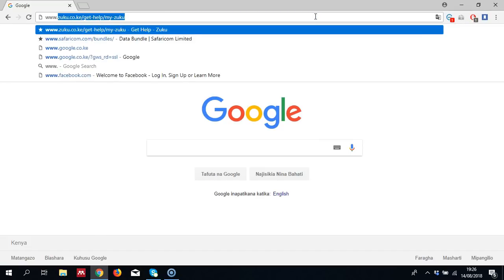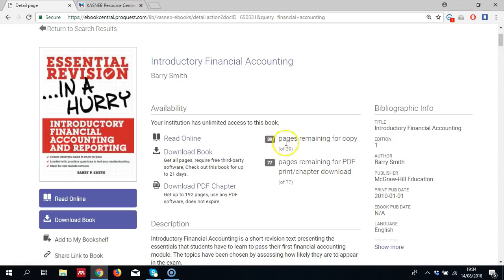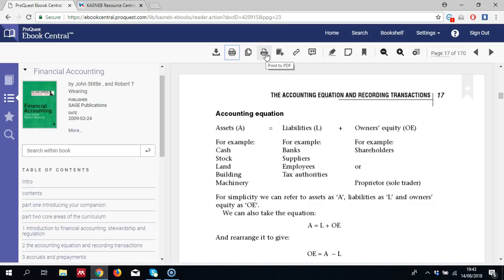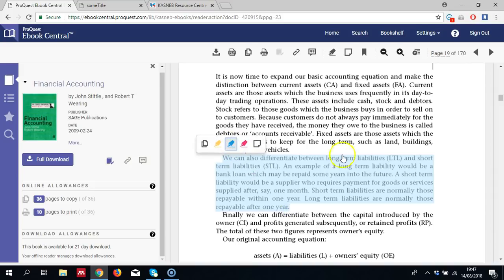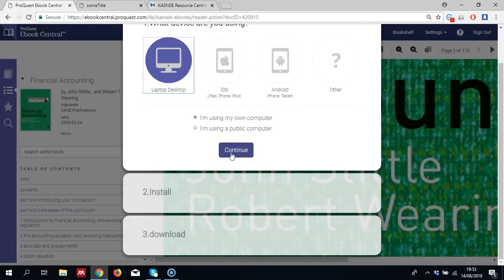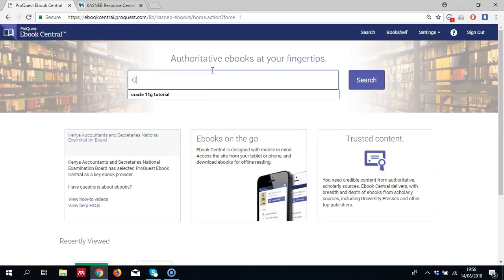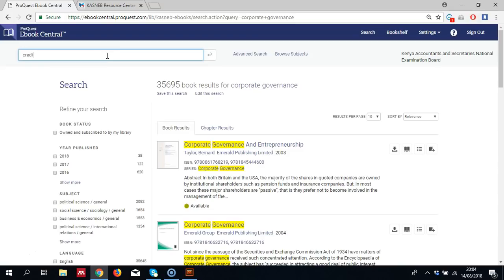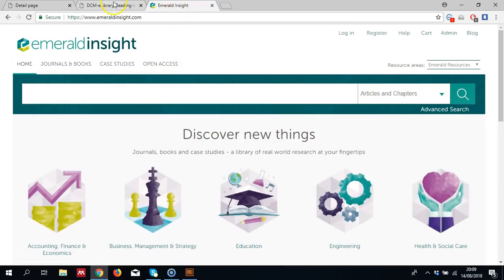kasneb eLibrary 02 Accessing Proquest Ebook Central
This is a tutorial on accessing Proquest Ebook Central through kasneb eLibrary.